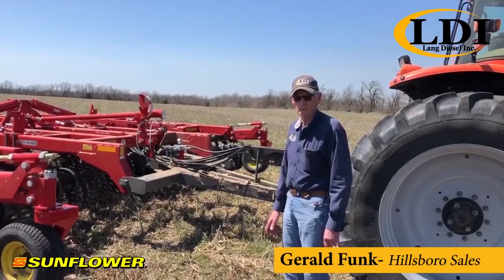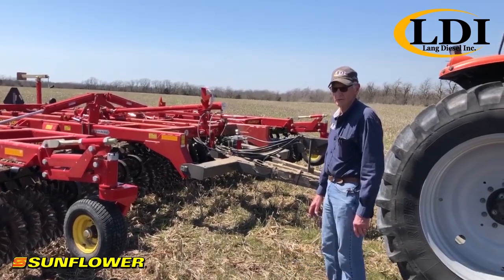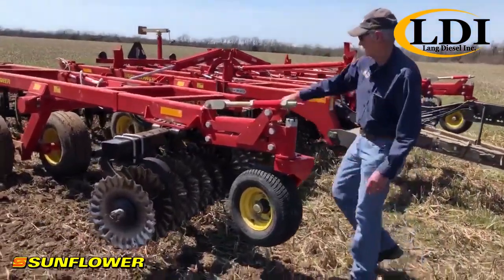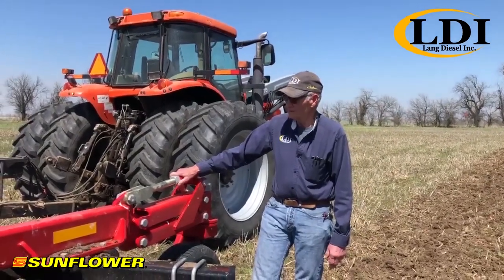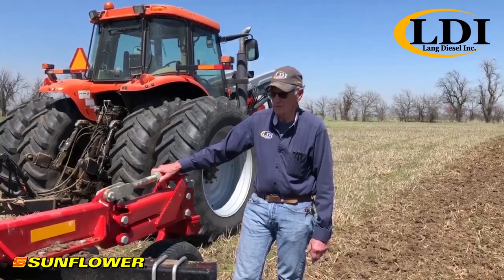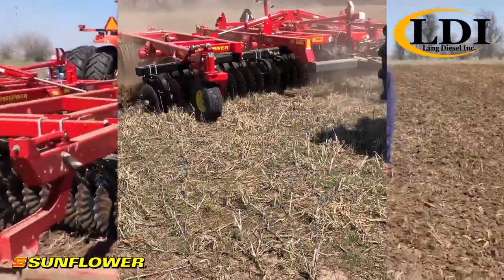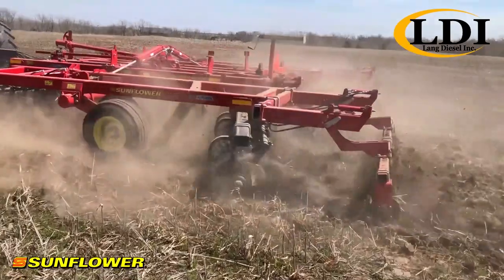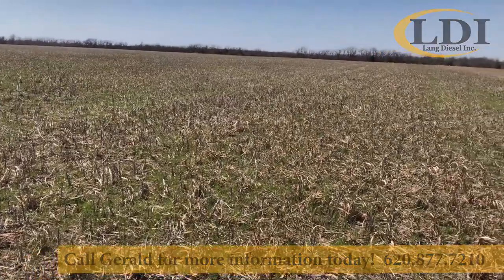2019 Sunflower 6631-24 Vertical Tillage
Check out the 2019 Sunflower 6631-24 Vertical Tillage located at our Hillsboro location.  Size residue, prevent erosion, get seeds in the ground earlier AND help increase yields—all with the agile Sunflower 6631 Vertical Tillage tool and its innovatively designed Saber Blade.